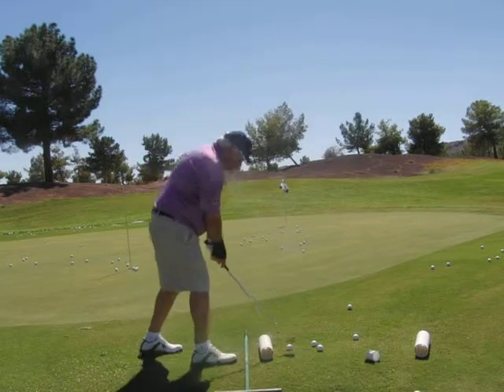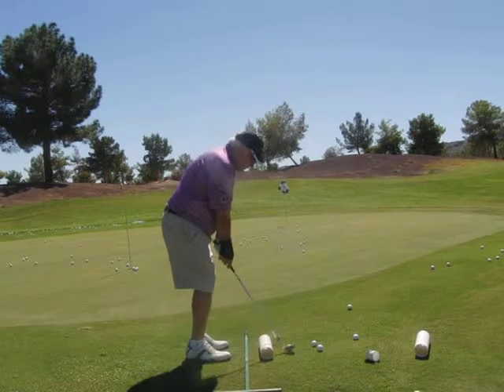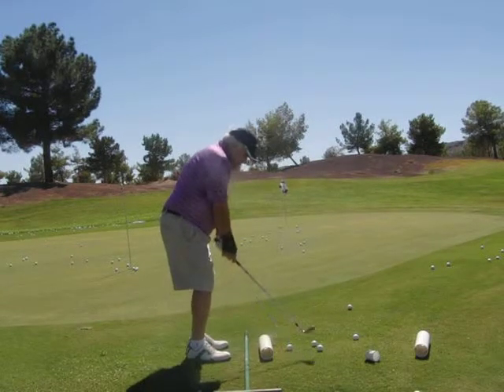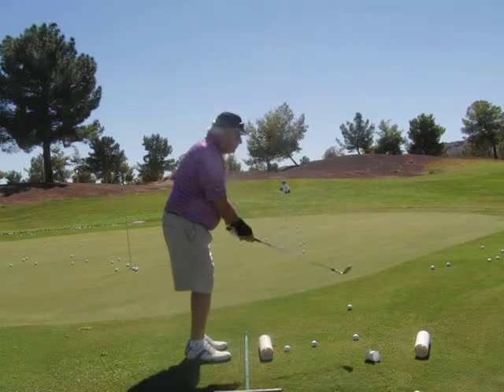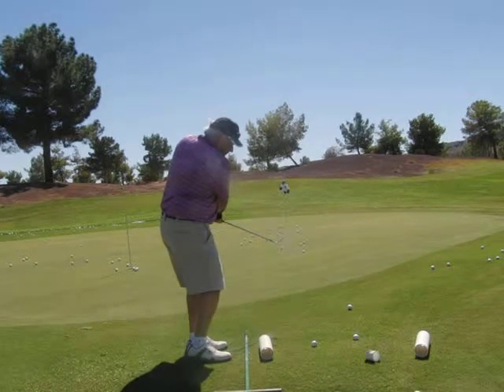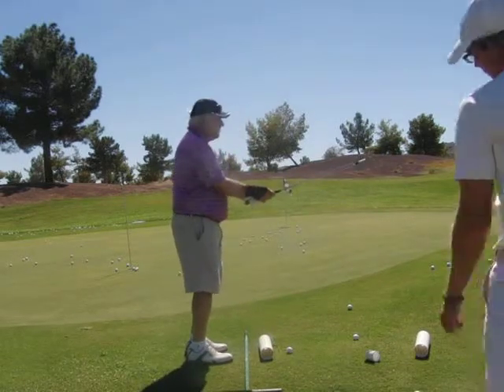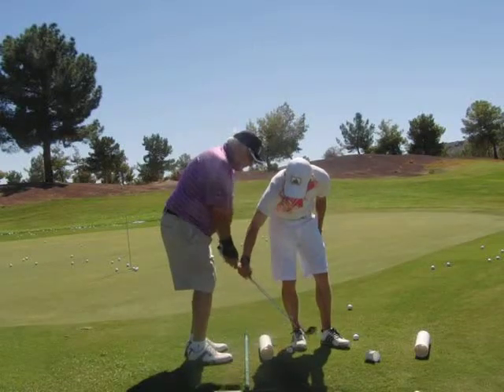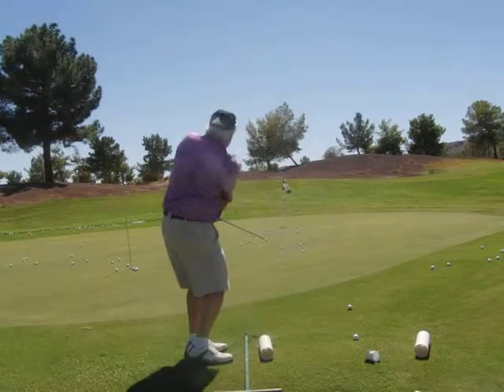Jim's Chipping Keys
A small voiceover description of our short game lesson.

Keys were to get Jim with his shoulders more level at address, sternum ahead of the ball from a middle ball position, grip change and the way the wrists work in the backswing, and following thru more around.